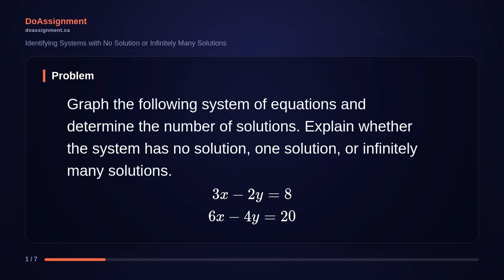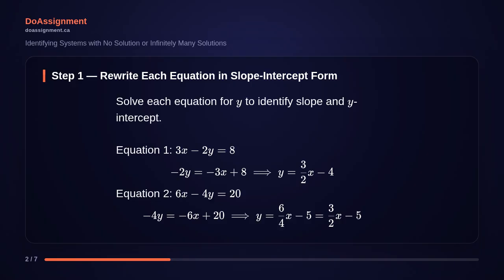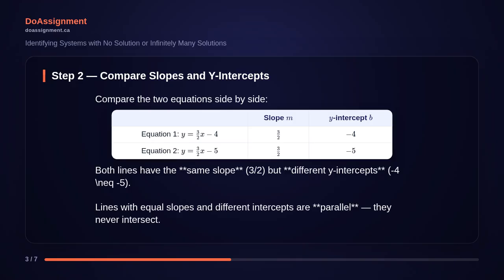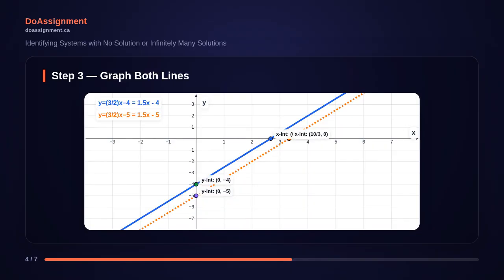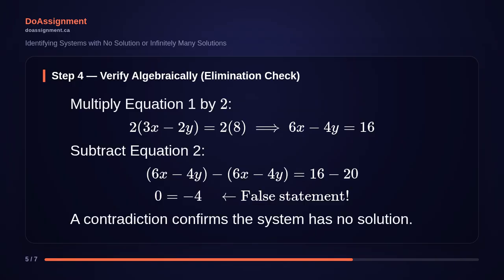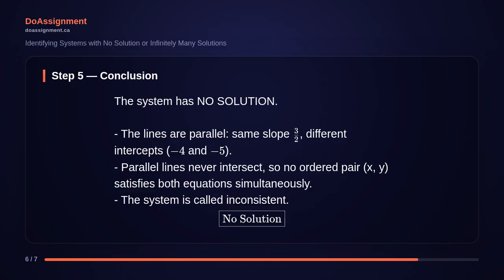Identifying Systems with No Solution or Infinitely Many Solutions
Question:
Graph the following system of equations and determine the number of solutions. Explain whether the system has no solution, one solution, or infinitely many solutions. Equation 1: 3x minus 2y equals 8. Equation 2: 6x minus 4y equals 20.

This lesson explores how to determine the number of solutions in a linear system by rewriting equations in slope-intercept form and comparing slopes and y-intercepts. Students learn that parallel lines — same slope, different intercepts — produce an inconsistent system with no solution, confirmed both graphically and algebraically.

In this lesson, you will learn to:
• Rewrite linear equations in slope-intercept form by solving for y
• Identify parallel lines by comparing slopes and y-intercepts
• Determine that a system with parallel lines has no solution (inconsistent system)
• Confirm no solution algebraically using elimination to produce a contradiction

Course: Algebra1 · Big Ideas Math · Ron Larson · Chapter 5- Solving Systems of Linear Equations